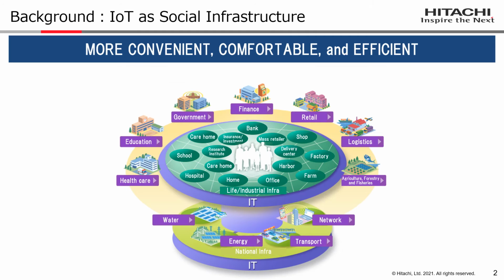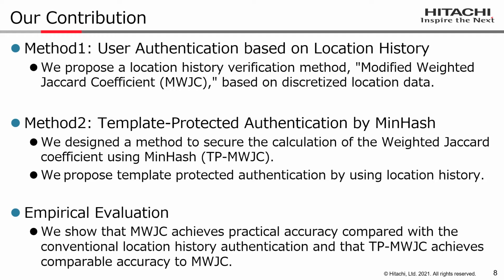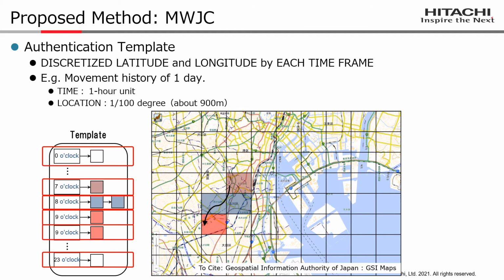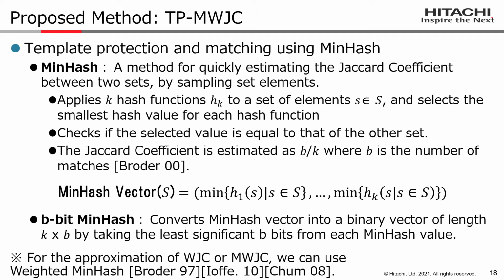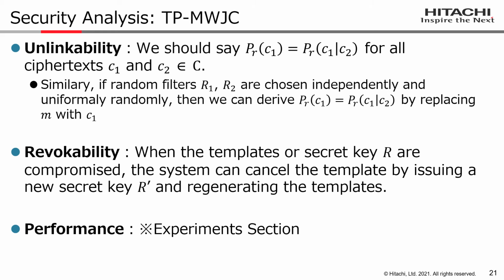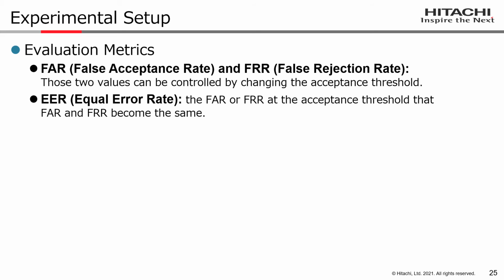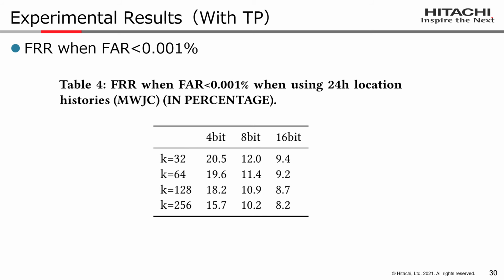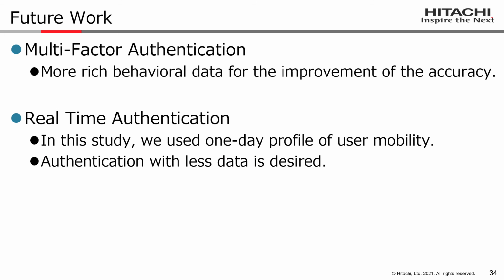ARES 2021 - Template Protected Authentication based on Location History and b-Bit MinHash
Talk of the accepted paper in the Workshop LPW 2021 at the ARES 2021 conference by the authors Masakazu Fujio, Kenta Takahashi, Yosuke Kaga, Wataru Nakamura, Yoshiko Yasumura (Research and Development Group, Hitachi, Ltd., Japan) Rie Shigetomi Yamaguchi (Social ICT Research Center, University of Tokyo, Tokyo, Japan).